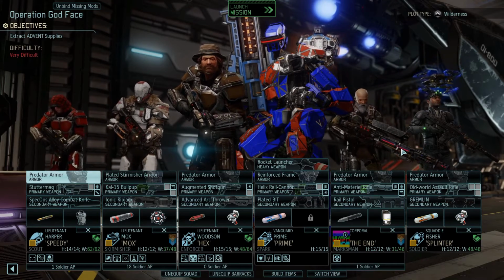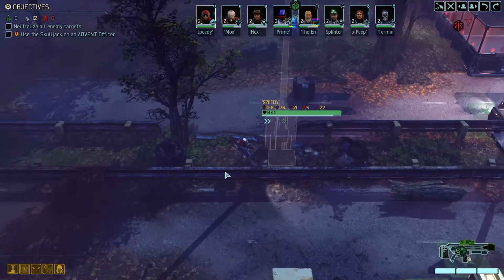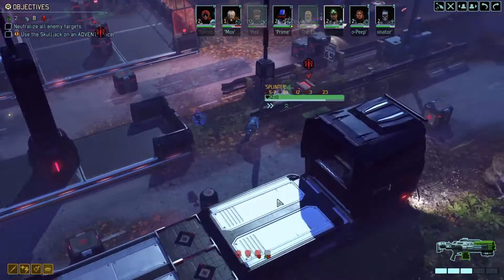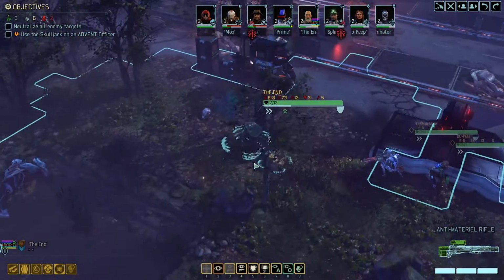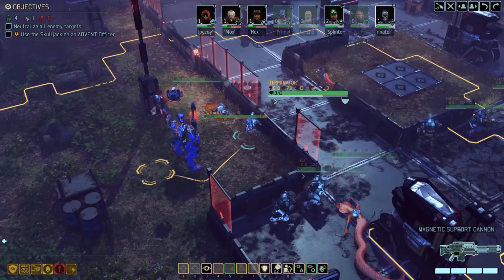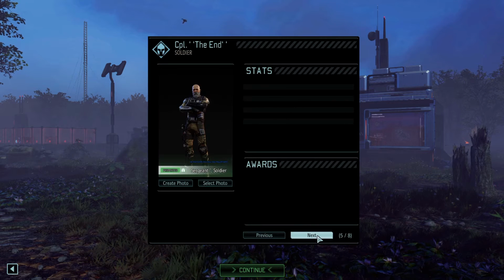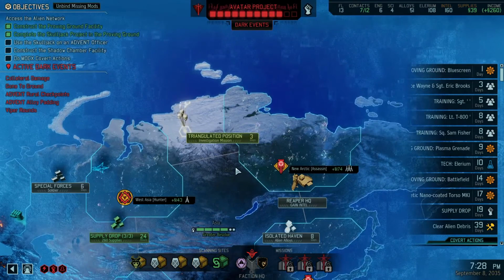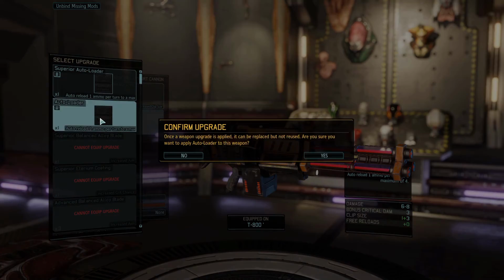Ep31: Collecting Advent Boxes! XCOM 2 WOTC, Modded Season 4 (Bigger Teams & Pods, RPG Overhall & Mor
XCOM 2 WOTC is back for season 4!

Brand new XCOM 2 War of the Chosen Lets Play campaign.

The 4th season of this beloved game is back.

Again keeping a lot of the mods from the last season while adding a load more adding many new dimensions to what is already a fantastic game.

This time round we have Bigger teams, bigger enemy pods, RPG Overhall with new and returning class specialisations to play with. (Pharmacist, Samurai, Spec Ops, Infantry Class, Officer and many more)

Raider Factions are back but fewer, Permanent dark events, MOCX, Cybernetic Augmentations, Laser Weapons from LW2, Endgame Enemies and many, many more.